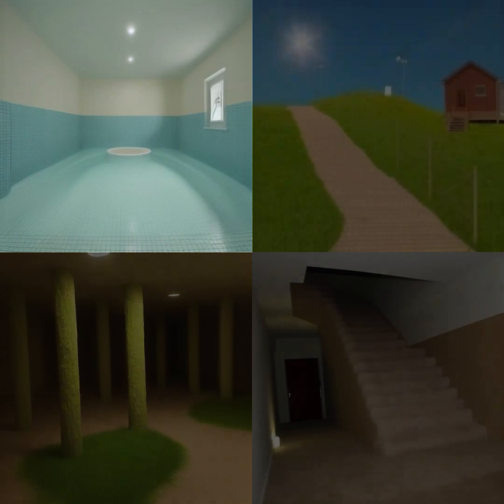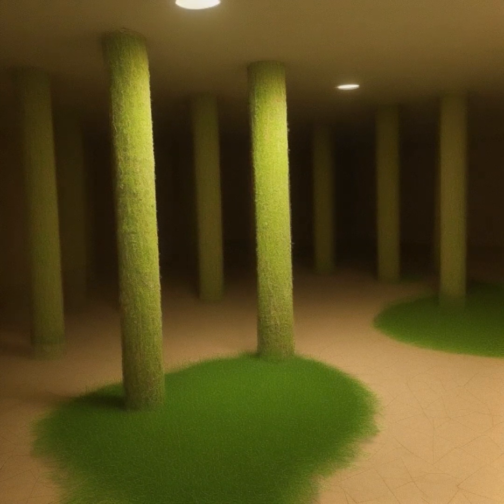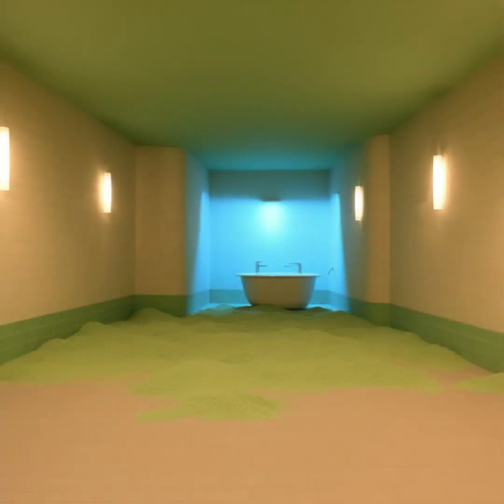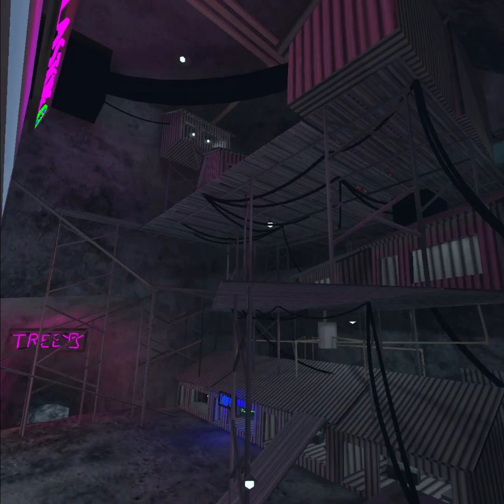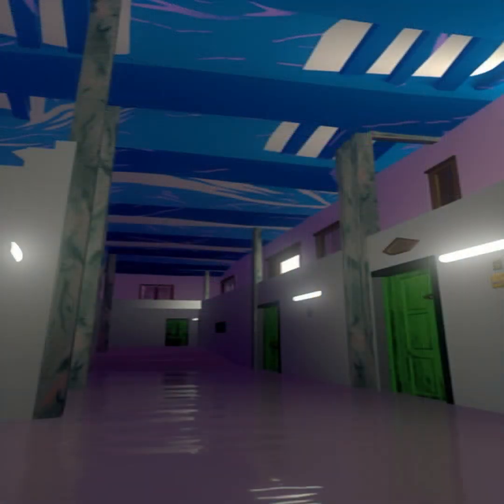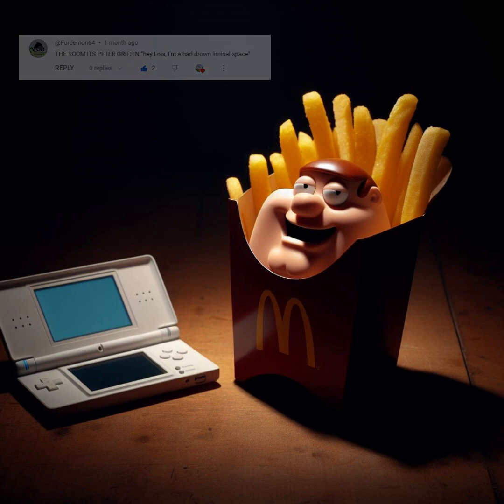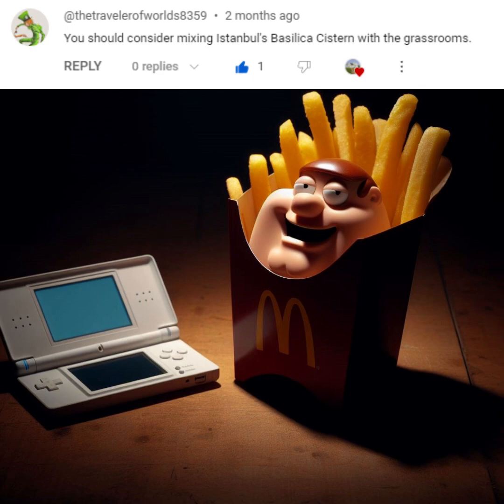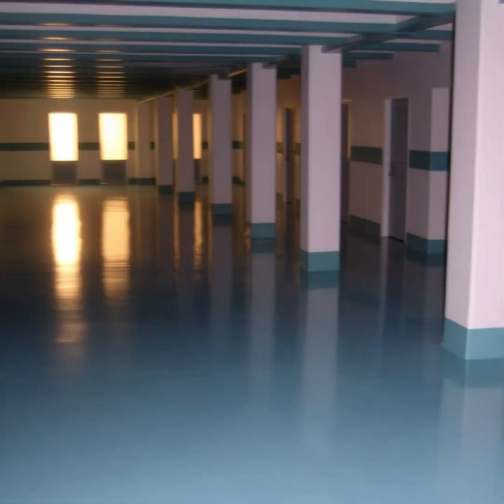Viewer Suggestions...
A Suggestion video once again! Leave your suggestions down below, we need a new batch of fresh ideas!

Voice in this video is generated using AI.